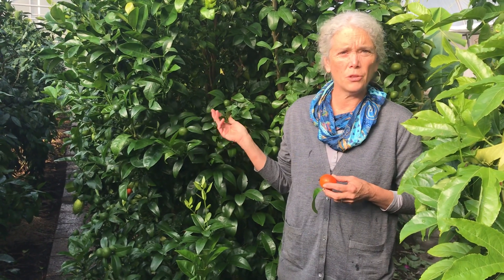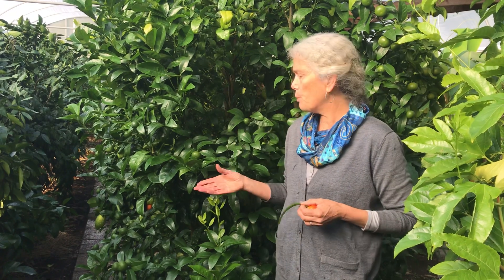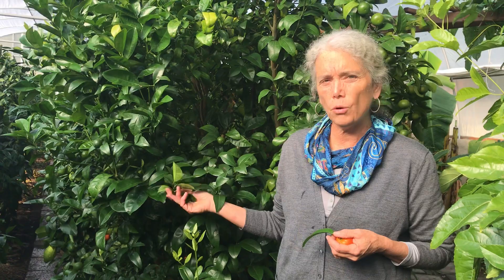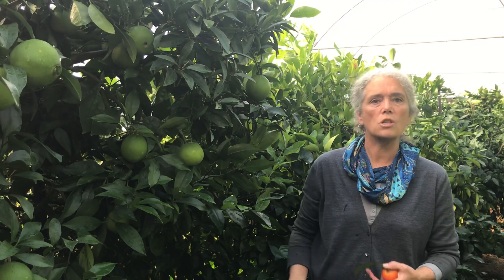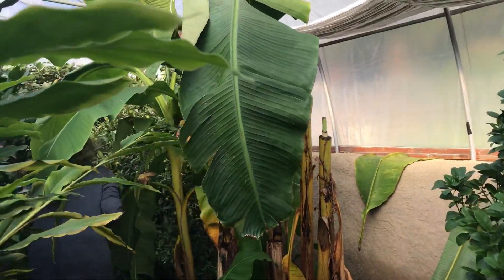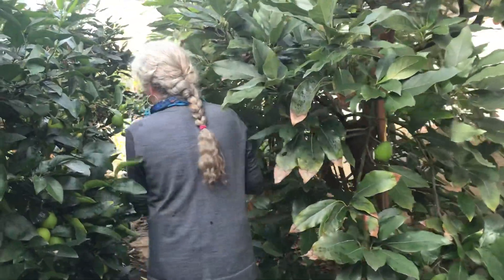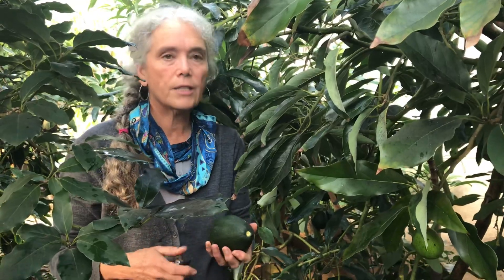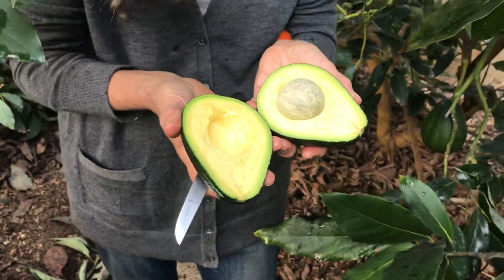About the Leaf Sap Analysis Study - April 2021 to March 2022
This video was filmed in October 2020 to pitch the study ‘Leaf Sap Analysis as an Effective Tool for Nutrient Management of Cold-Hardy Citrus and Avocado.’
The study received an Innovations Agriculture grant with IAFBC in 2021. To learn more check out the website blogs: